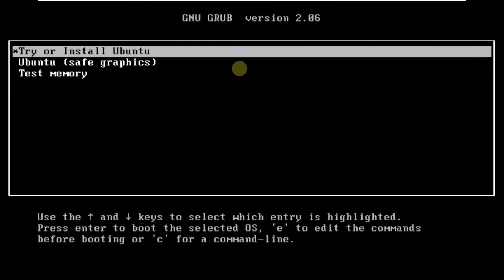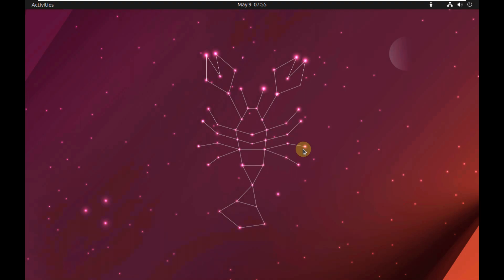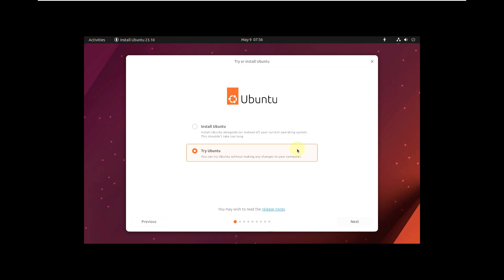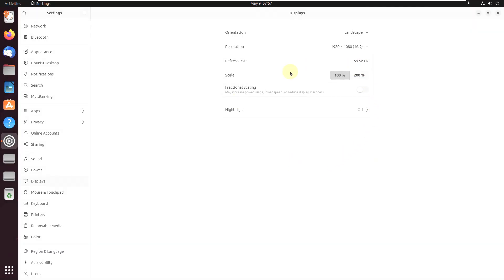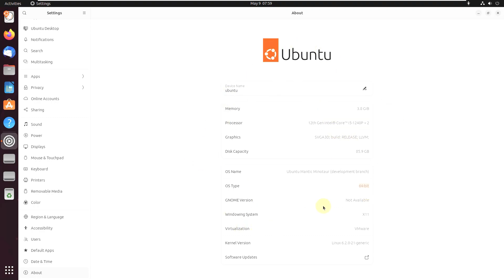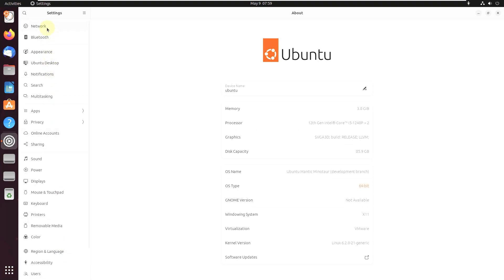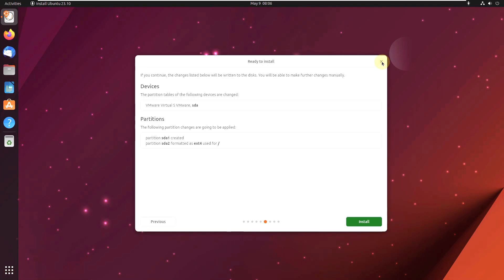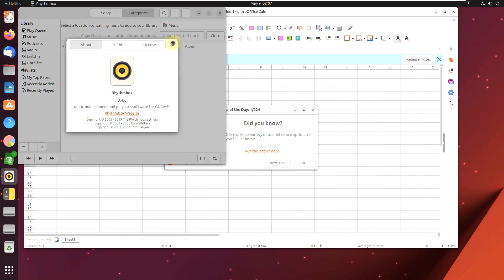An Early Look at the Official Ubuntu 23.10 "Mantic Minotaur"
In This Video We Are Looking At Canonical has published the release schedule for Ubuntu 23.10, which doesn’t yet have a codename but will utilize the letter M for the adjective and noun, for example, Mellow Manatee. The two most important dates on the schedule are the beta release date and the date of the final stable release.

On September 18, Canonical will institute a beta freeze on Ubuntu 23.10 so that hardly anything changes in the run-up to September 21 when the beta is issued. The public will be invited to try out the beta release and supply feedback on issues encountered so they can be addressed before the final release a few weeks later on October 12.

As a non-LTS version, Ubuntu 23.10 will be supported for just nine months. This is great for people who want to keep their computer up-to-date with all the latest goodies Ubuntu has to offer but people who don’t like doing regular upgrades are better off sticking with Ubuntu 22.04 LTS until Ubuntu 24.04 LTS arrives in April 2024.

For those who do want to jump on these latest releases, Canonical is due to release Ubuntu 23.04 on April 20. The beta was released at the end of March so you can give that a whirl if you like but be warned that there could still be issues.

Todays Video - Ubuntu 23.10 beta and final release dates unveiled in newly published schedule!